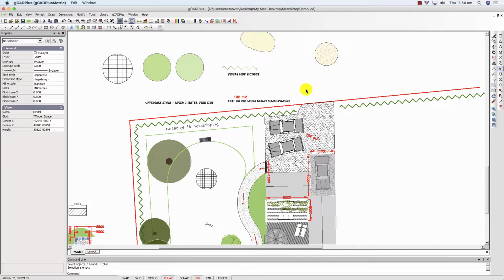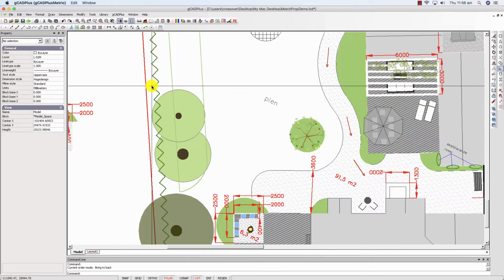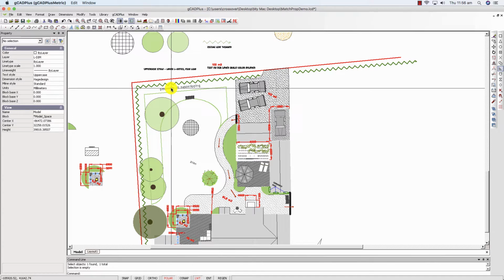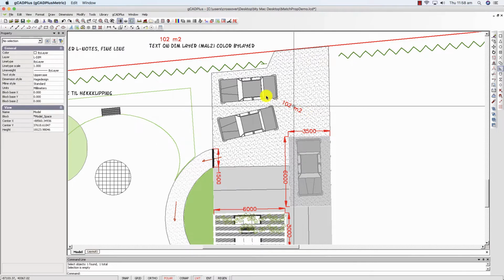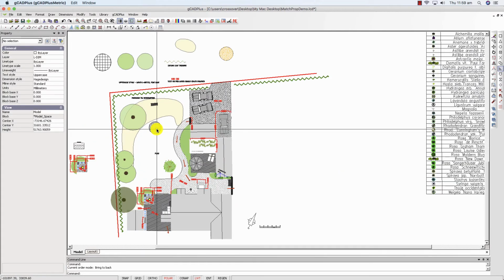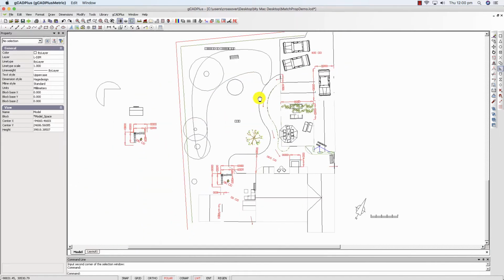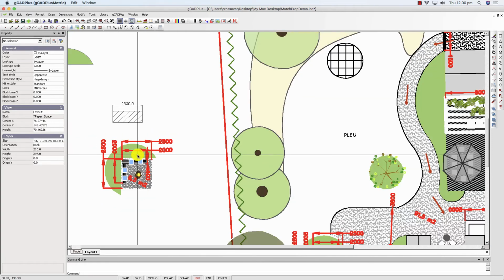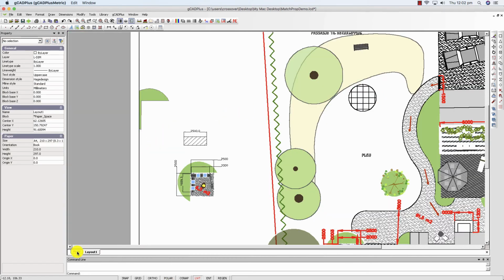Use MatchPropertyTool to speed drafting in landscape designs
We show how the MP (Match Properties) tool can be used in gCADPlus CAD drawings to simplify drafting and save time.